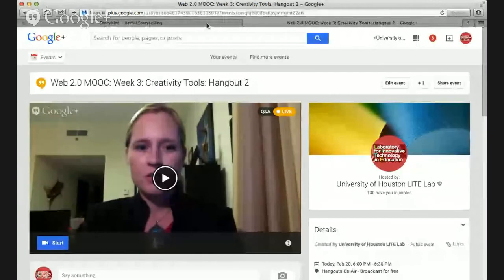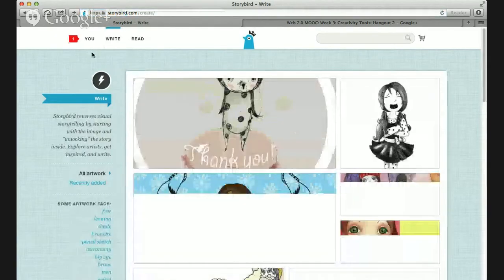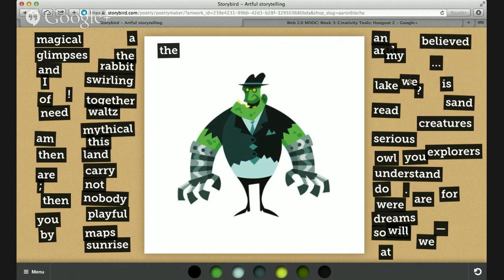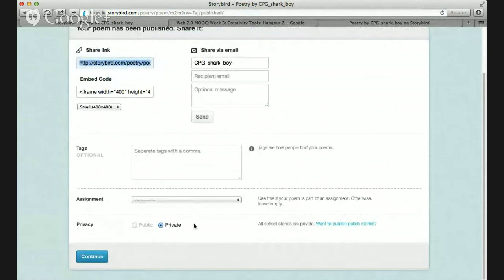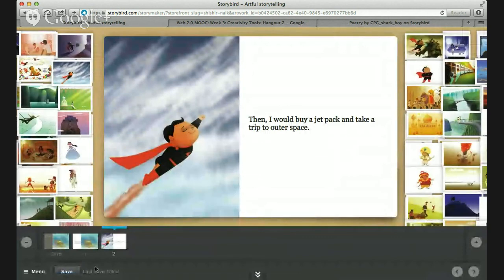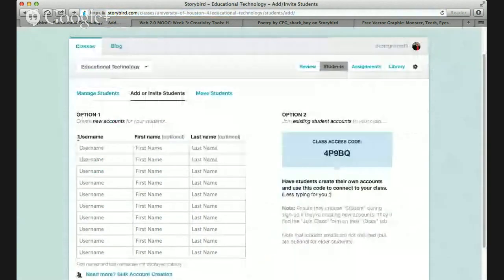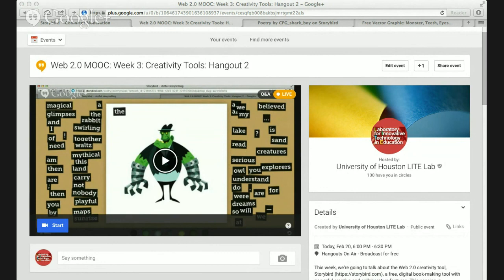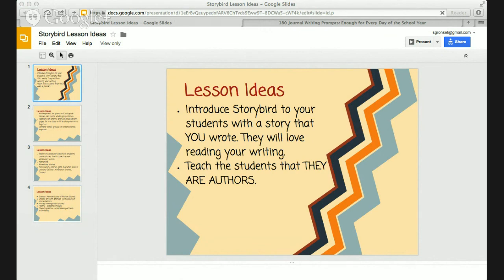Web 2.0 MOOC: Week 3: Creativity Tools: Hangout 2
This week, we're going to talk about the Web 2.0 creativity tool, Storybird a free, digital book-making tool with powerful creative and collaborative features. This session is convenient for teachers and learners from Africa, Asia, and Australia.